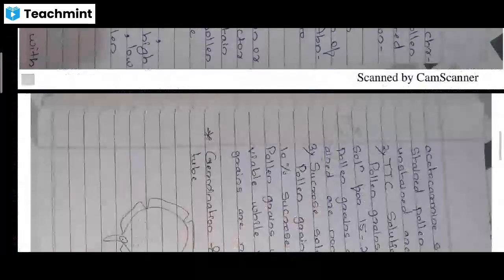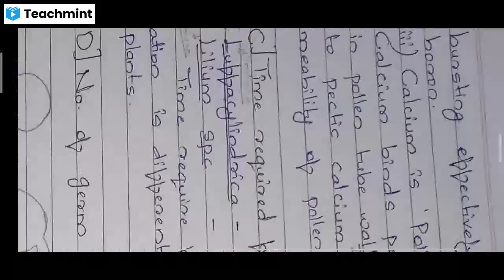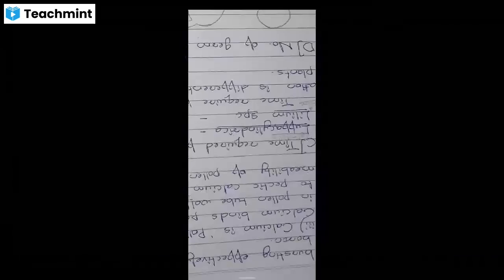Ty Botany paper II unit 4 palynology- pollen tube germination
Pollen tube germination